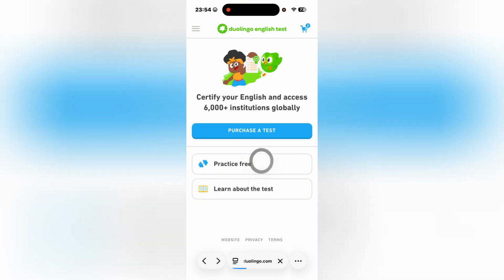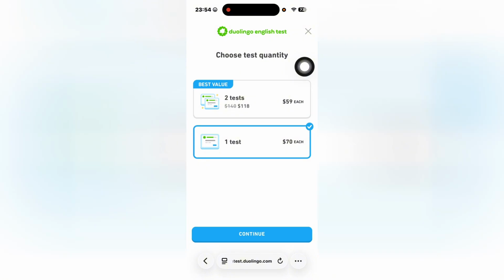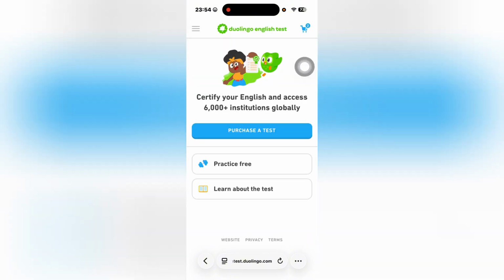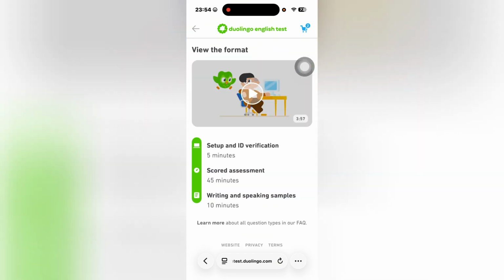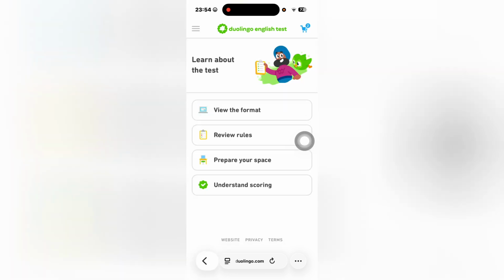How To Book Duolingo English Test Online (Quick Guide)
Learn how to book the Duolingo English Test online with this simple guide. We'll show you how to navigate the website to purchase your test, making sure your preparation for an "english proficiency test" is straightforward. This video offers practical steps for anyone interested in managing their "english language" assessment, helping you to "test your english" skills easily.